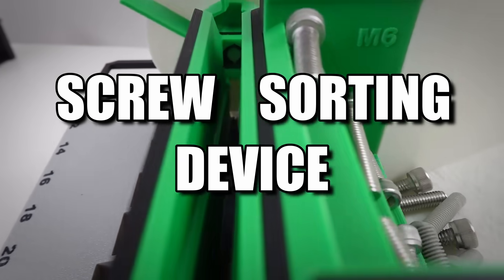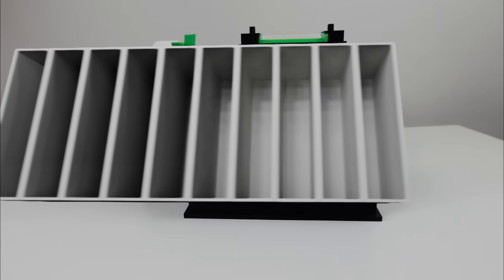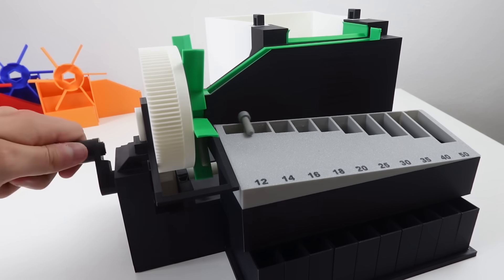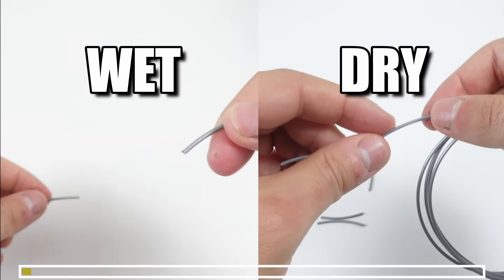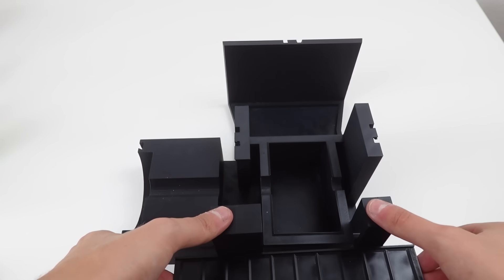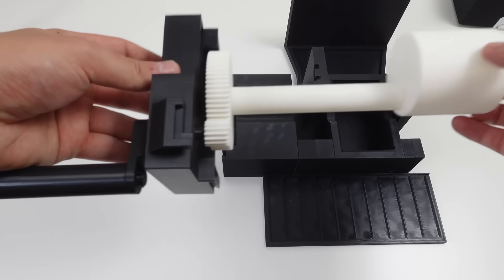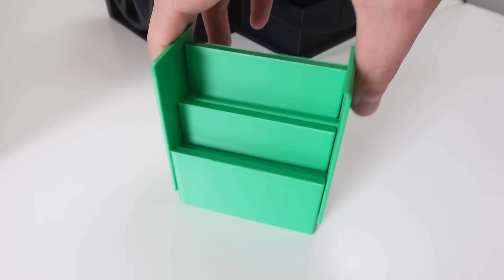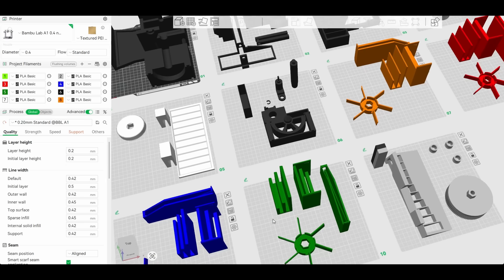Automated Screw Sorting With 1 Motor And A 3D Printer | Ft. Creality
Download the Files FOR FREE here
Makerworld

video about my Device to sort Screws by their size

Filament Set